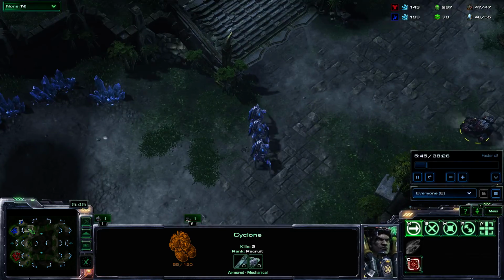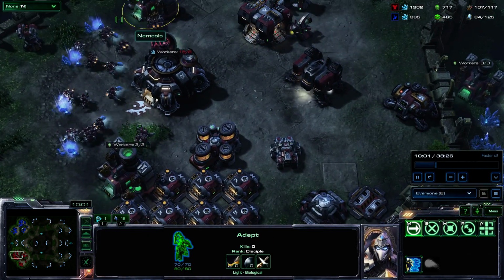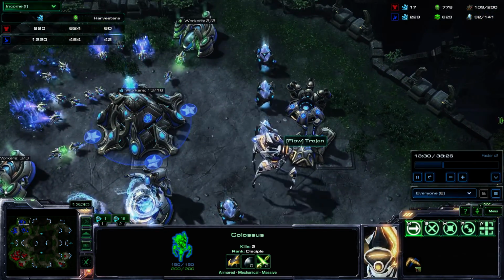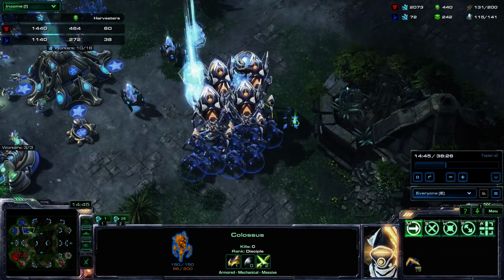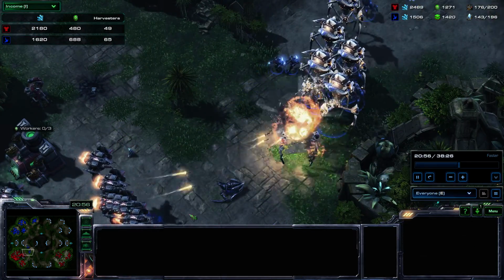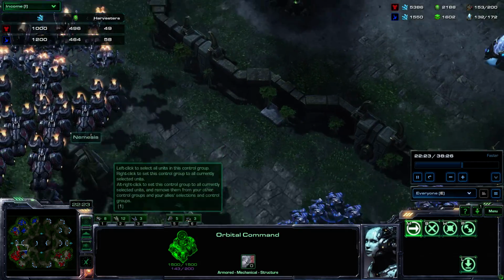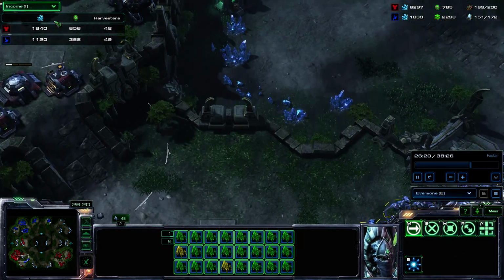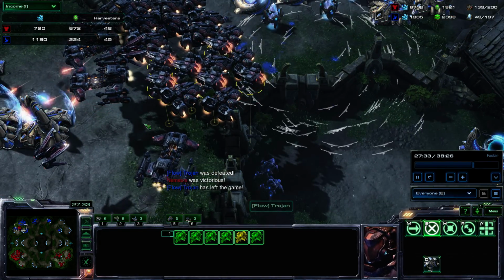SC2 Legacy 1v1 - Liberator Conquest TvP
My first youtube video.  I see a lack of SC2 Leagacy content so I will try to contribute some.  I will look into getting some video editing software.  If you know some inexpensive, easy to use, and highly functional editor please let me know ^_^v